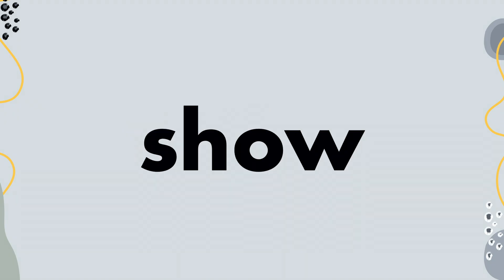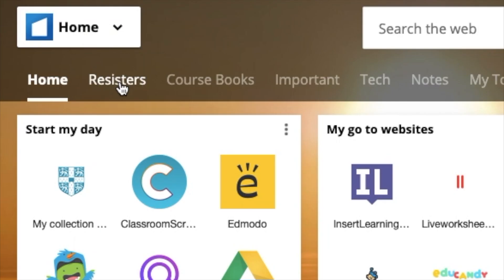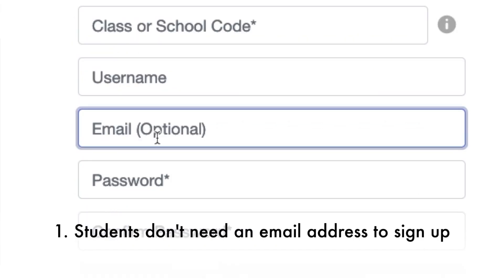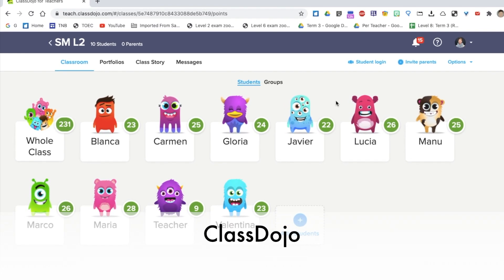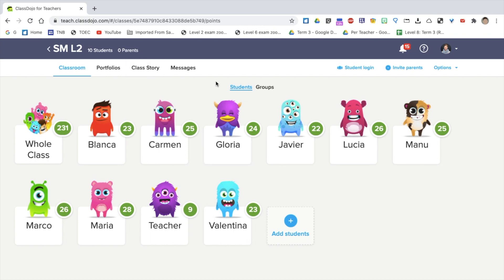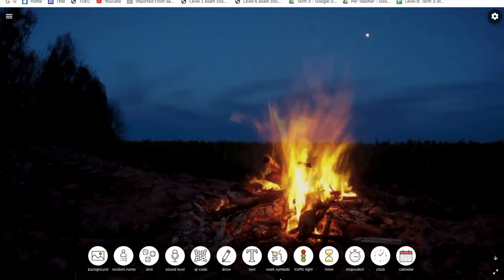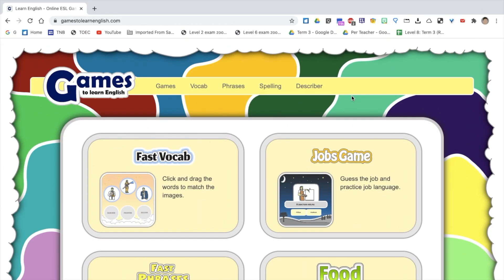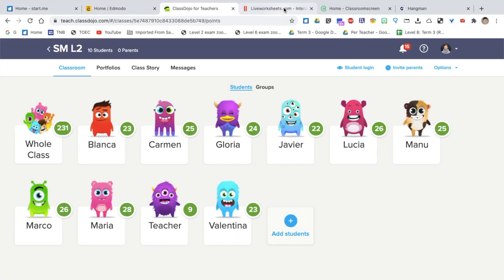5 FREE websites when TEACHING ONLINE!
In this video I will show you 5 FREE websites I use everyday when teaching online.

0:00 intro
0:27 Start.me
2:17 Edmodo
3:46 ClassDojo
5:27 LiveWorksheets
6:15 Classroomscreen
Bonus website  ?